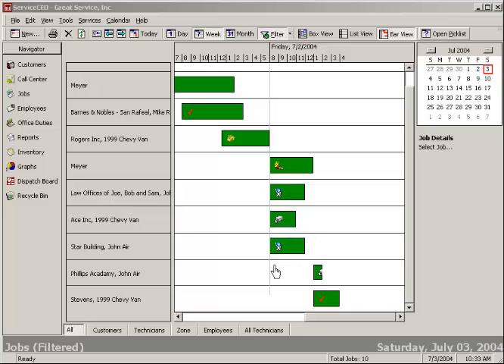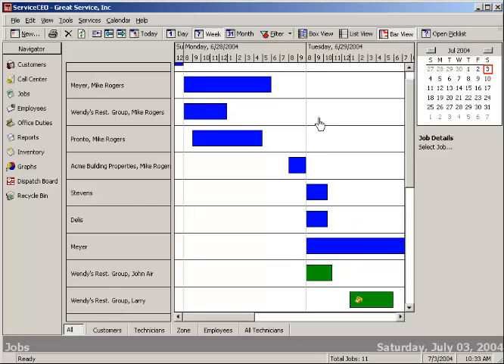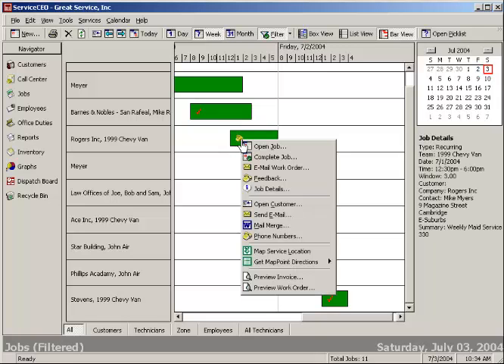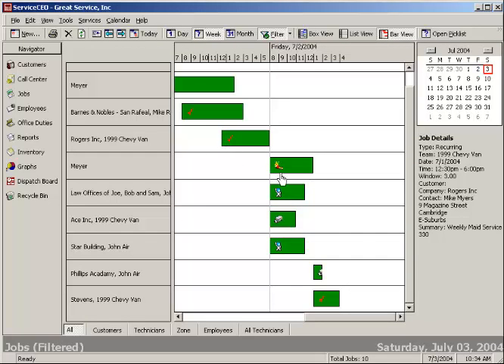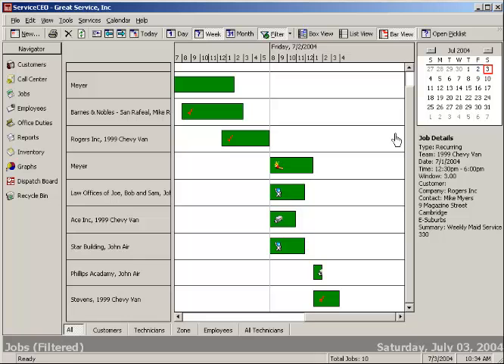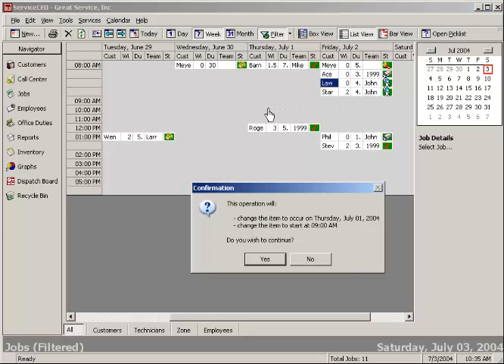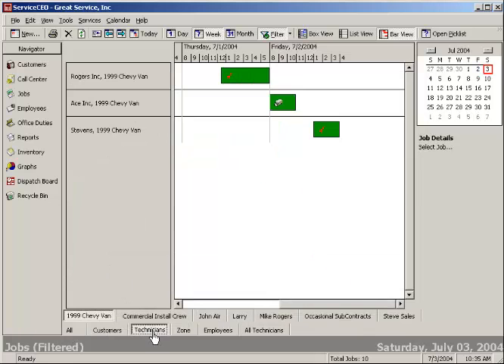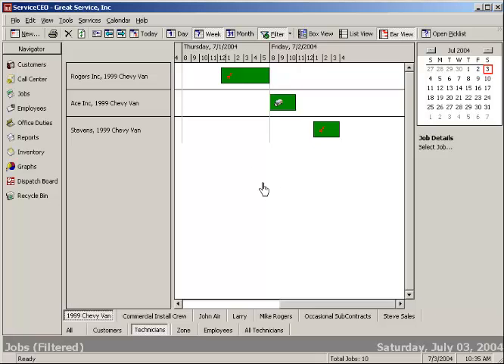Multiple Week Views